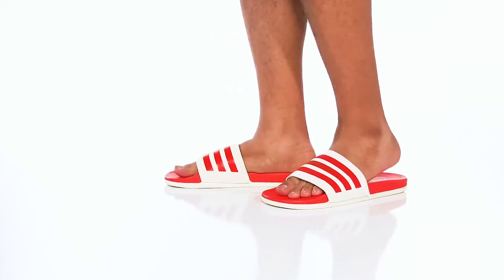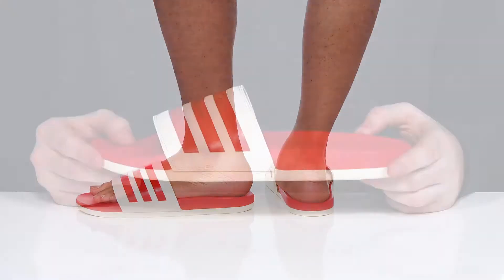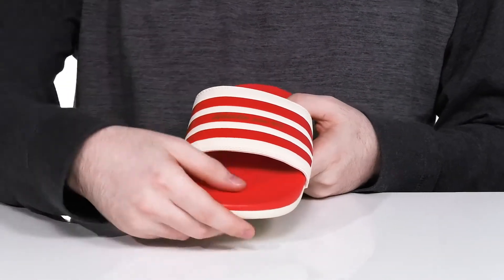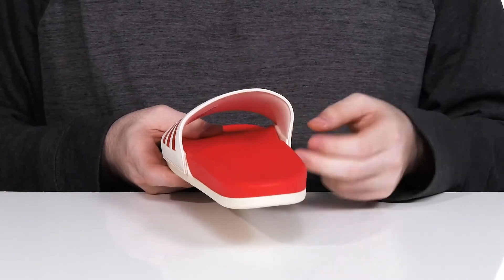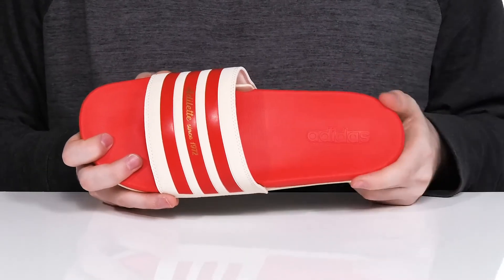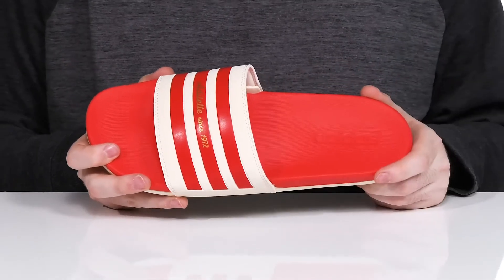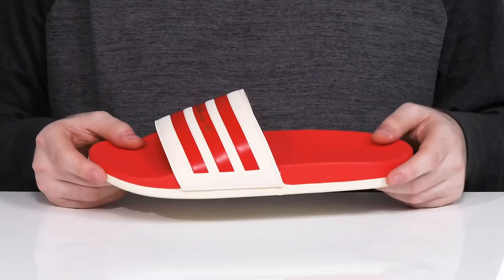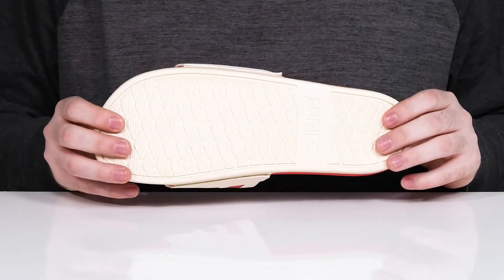adidas Adilette Comfort SKU: 9618504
Elevate your foot wear collection with the adidas&reg; Adilette Comfort Sandals.
Synthetic upper.
Textile lining and synthetic insole.
Synthetic outsole.
Imported.